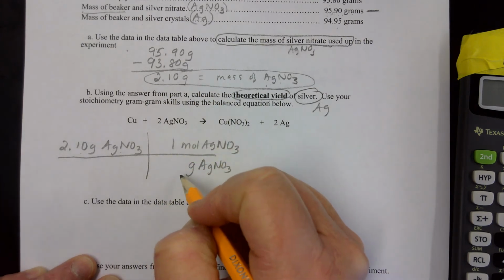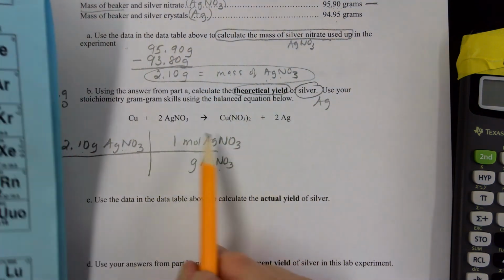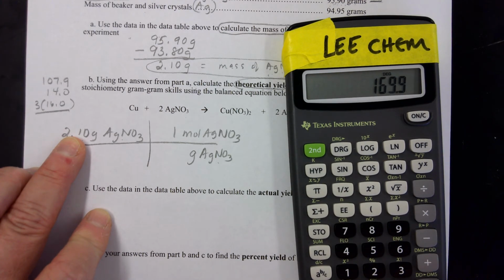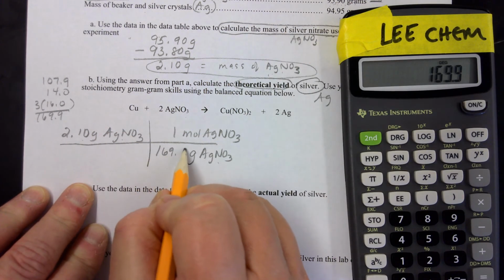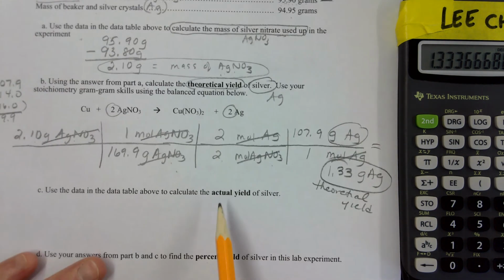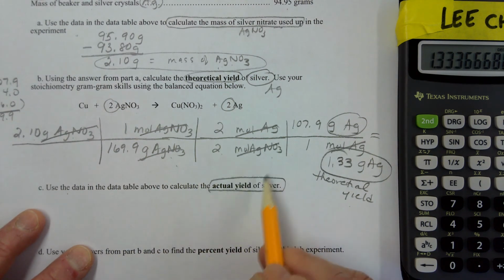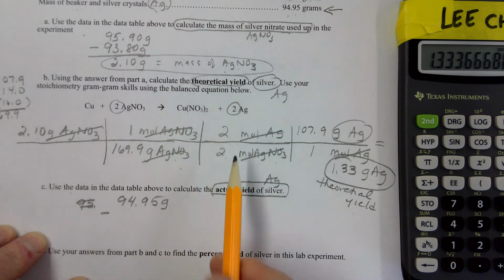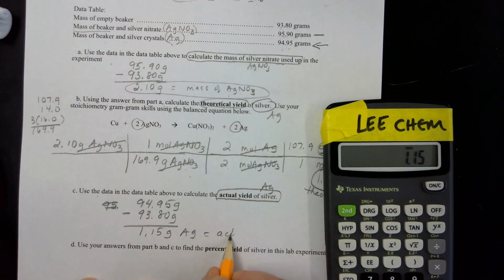Percent Yield - Lab Data